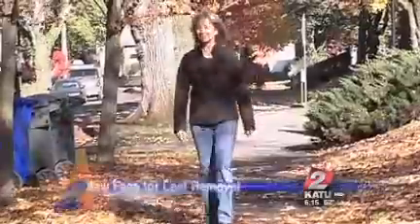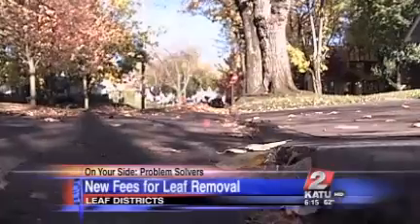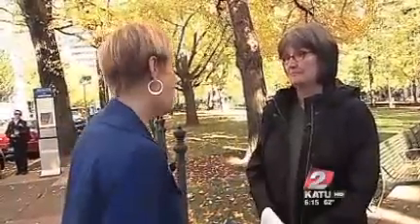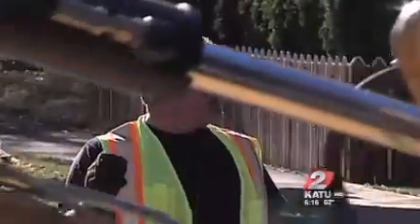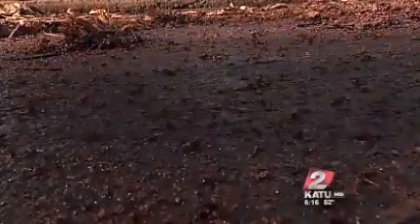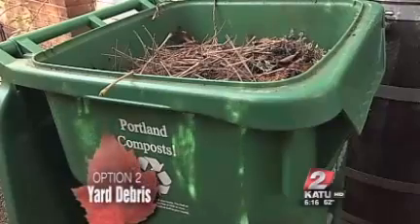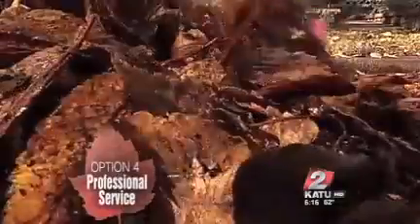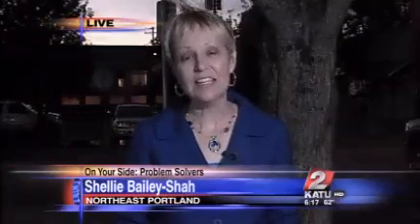City's new paid leaf removal program begins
PORTLAND, Ore. - The city's new paid leaf pickup program is now in effect, which means residents in specified 'leaf districts' will now be charged either $15 or $30 a year for leaf removal - even if the trees are city owned.The service used to be free but the city says it can no longer afford the